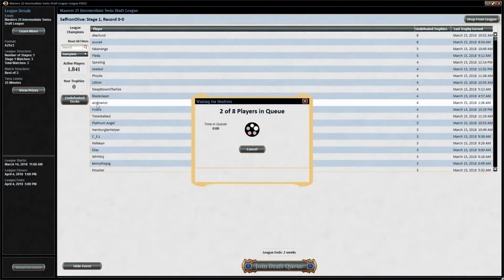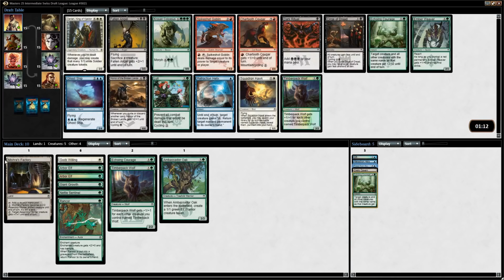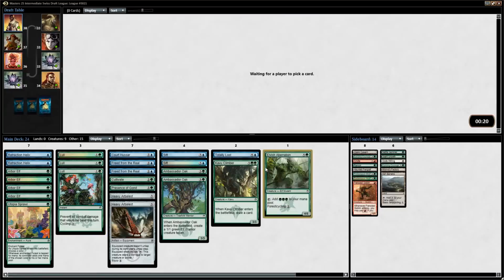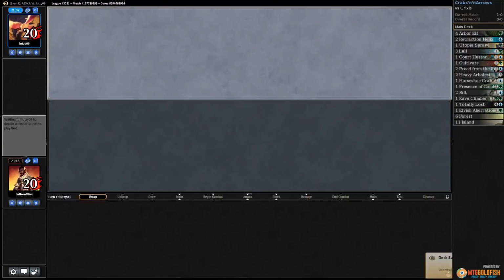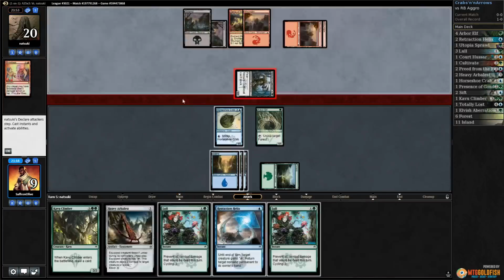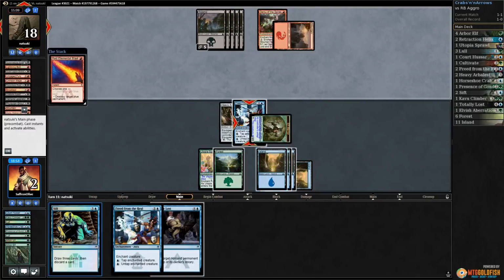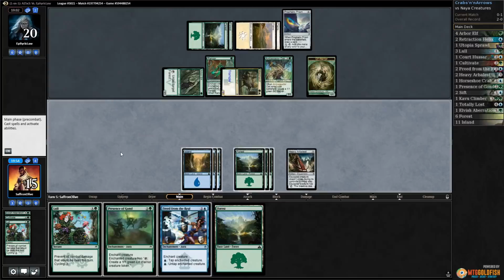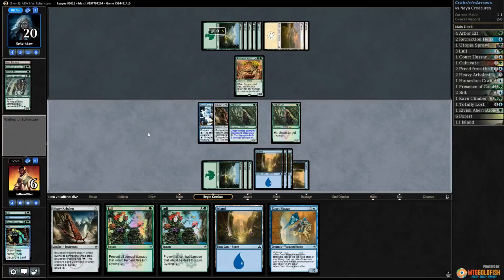Rough Drafts: Masters 25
Rough Drafts time! Masters 25 released on Magic Online on Wedensday, so it's time to check out the new limited format. Generally speaking, Masters sets have great limited formats, will Masters 25 manage to keep up the tradition? Let's find out!

Round 1: 21:39
Round 2: 33:15
Round 3: 44:29